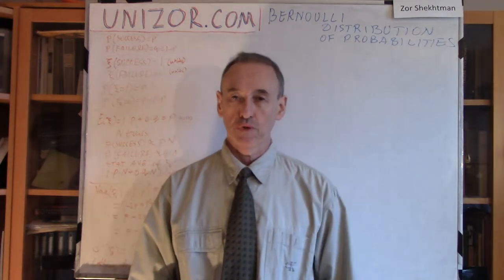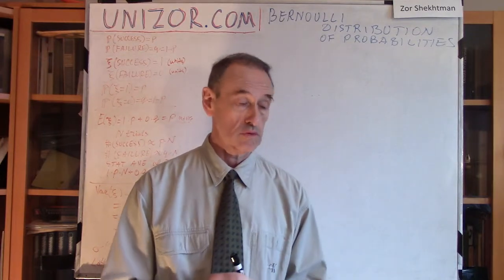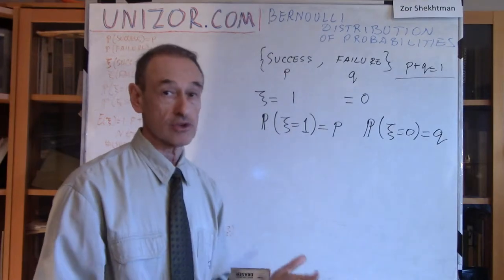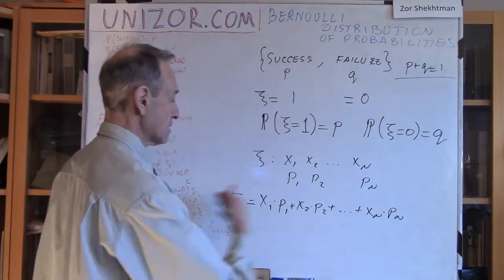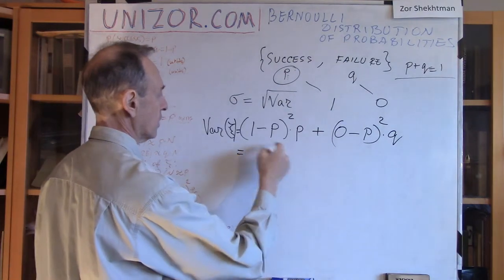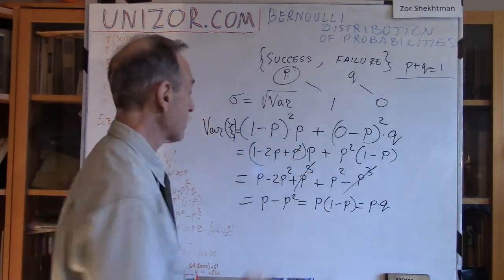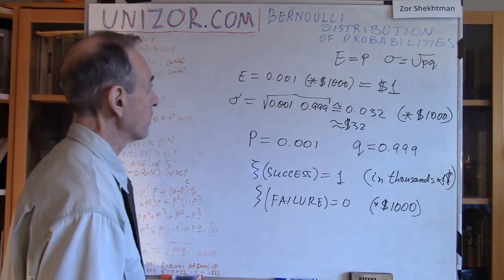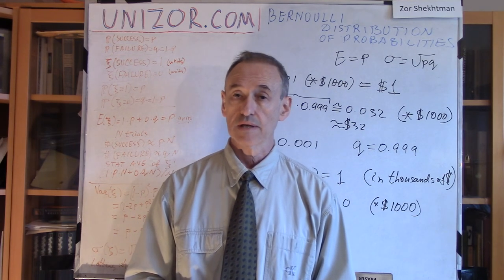Unizor - Probability - Bernoulli Distribution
Let's examine the properties of Bernoulli distribution of probabilities, a distribution of a random variable ξ, defined on a space of only two elementary events that we call SUCCESS (with a probability measure p) and FAILURE (with probability measure q=1−p), and taking, correspondingly, two values
ξ(SUCCESS) = 1 and
ξ(FAILURE) = 0.
So, we can say that our random variable ξ takes a value of 1 with probability p and a value of 0 with probability q=1−p:
P(ξ=1) = p and
P(ξ=0) = q = 1−p

Graphical representation of this distribution of probabilities is trivial. We build one rectangle with a segment [0,1] as a base and the height of p that represents the measure of probability of our random variable ξ to take its first value of 1 and another rectangle with a segment [1,2] as a base and the height of q that represents the measure of probability of ξ to take its second value of 0.
The total area of these two rectangles is, obviously, equal to 1, as it should be, since the sum of probabilities of ξ to take all possible values must be equal to 1.

The next task is a calculation of the expected value or mean of our random variable ξ.
Recall that, if a random variable takes certain discrete values with known probabilities, its expectation is a weighted average of its values with probabilities as weights.
In our case there are only two values, 1 and 0 that a random variable ξ takes with probabilities, correspondingly, p and q=1−p. So, the expectation (or mean) of such a random variable equals to
E(ξ) = 1·p + 0·q = p
This value of expectation is measured in the same units as the values of our random variable. For example, if two values, 1 and 0, are dollars, the expectation is p dollars. In this case it's just a coincidence that both the expectation and probability of having a value of 1 are the same and equal to p. The probability is a measure of frequency and, as such, has no units of measurement, while the expectation has the measurement of the random variable itself.

This result was easily predictable based on the statistical meaning of probabilities. If we repeat our Bernoulli trial N times, the number of SUCCESSes, where ξ equals to 1, will be approximately p·N and the remaining q·N results, where ξ equals to 0, will be FAILUREs. The precision of this approximation is increasing with the number of trials increasing to infinity.
Therefore, the average value of our random variable in N experiments will be approximately equal to
Ave(ξ)=(1·p·N + 0·q·N)/N=p
As the number of experiments grows, the statistical average will more and more precisely equal to p and, in a limit case, the equality will be absolutely precise. So, the expectation of a random variable is its statistical average value as the number of experiments grows to infinity.

The expectation or mean value of a random variable is, arguably, the most important its characteristic. The next in importance comes its standard deviation, which is a square root of its variance, which, in turn, is a weighted average of squares of deviations of the values of a random variable from its expectation.

Let's calculate these important characteristics.
There are two values our random variable ξ takes, 1 with the probability p and 0 with the probability q. Its mean value is equal to p. Therefore, weighted average of squares of deviations of its values from its expectation is equal to
Var(ξ) = (1−p)^2·p+(0−p)^2·q =
= (1−2·p+p^2)·p+p^2·q =
= p−2·p^2+p^3+p^2·(1−p) =
= p−p^2 = p·(1−p) =
= p·q since q=1−p.

From Var(ξ) = p·q we derive the standard deviation of our random variable
σ(ξ) = √(p·q) = √[p·(1−p)]
The standard deviation is a good measure of how wide the values of a random variable are spread around its mean measured in the same units as the random variable itself and its expectation (mean).

Example

Consider a lottery where you try to guess up to 6 numbers from 49. Assume, for simplicity, that you win (it is a SUCCESS) if you guessed at least 4 numbers and you don't win (a FAILURE) if you guessed 3 numbers or less. Using the results of calculation made in one of the previous lectures, the probability of SUCCESS is about 0.001.
Assume further that in case of SUCCESS you win a prize of $1000, which we assume to be equal to 1 measured in thousands of dollars and get nothing in case of FAILURE.
What are the expectation and standard deviation of your winning?

Since probability of SUCCESS equals to 0.001, the mean of the winning equals to 0.001 (measured in thousands of dollars), that is $1.
The standard deviation equals to
√0.001·0.999 ≅ 0.0316
(also in thousands of dollars) which is about $32.
So, your average win will be $1, but deviations from it are quite substantial, averaging around $32, but, obviously, might be much greater than that.